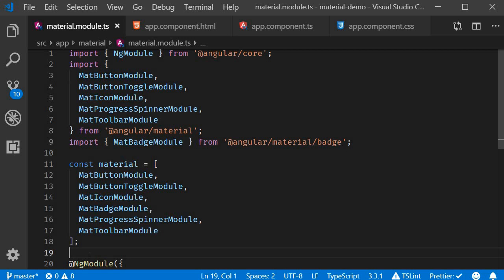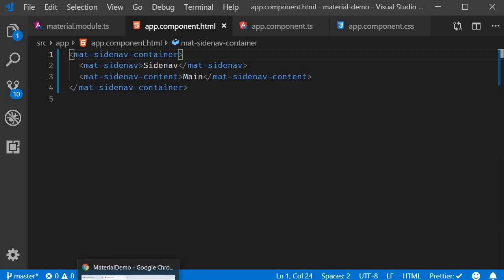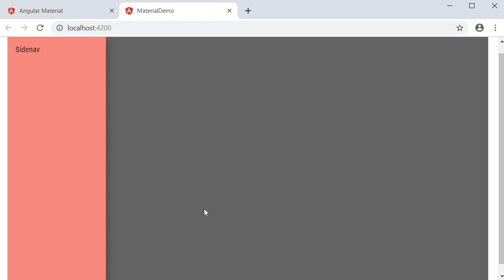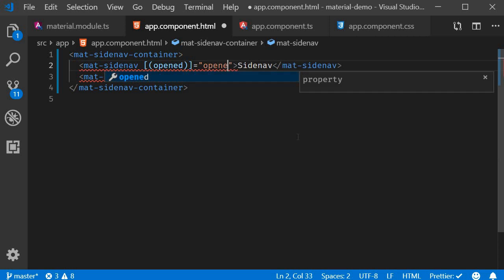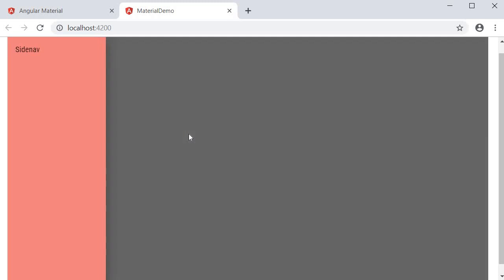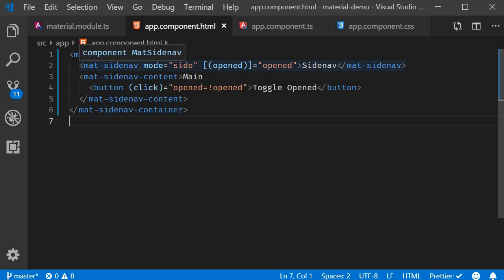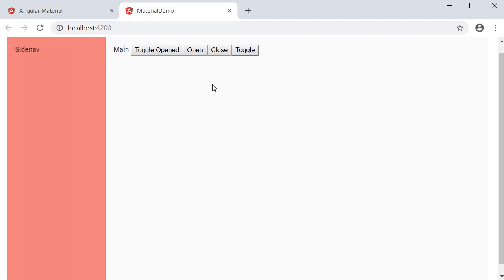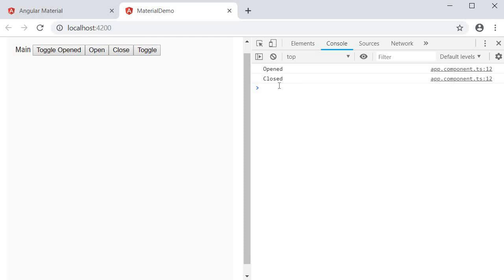Angular Material Tutorial - 11 - Sidenav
Sidenav in Angular Material